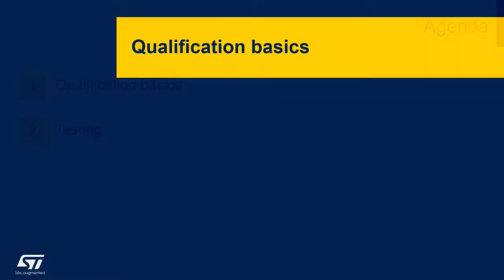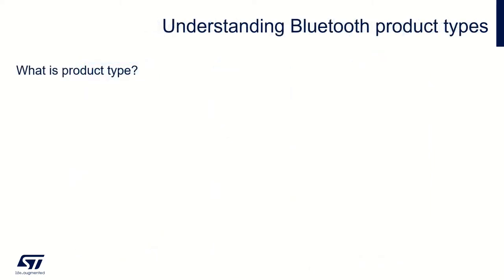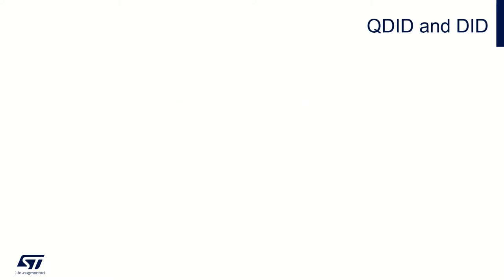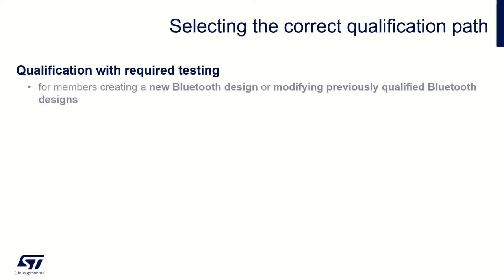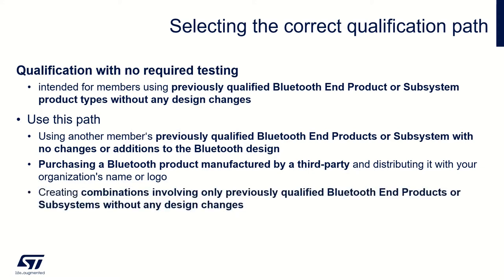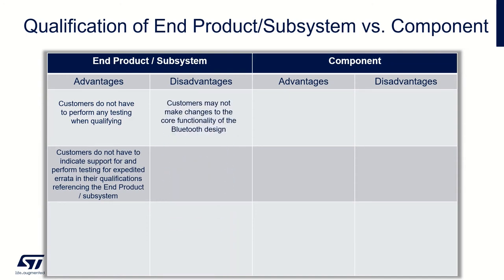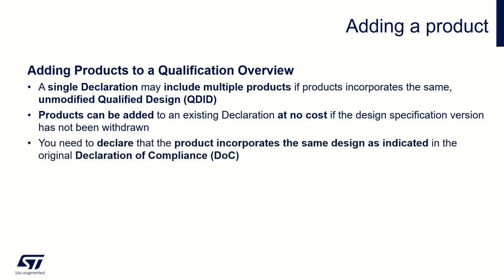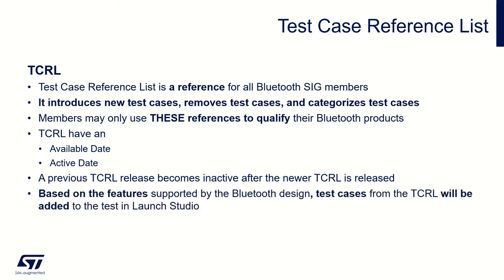STM32WB Certification measurements - 3 Bluetooth SIG qualification - part1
Bluetooth SIG qualification

Learn what the Bluetooth SIG qualification is about.
This video is focused on qualification basics and testing
- Explanation why all devices must be qualified
- What is subjected to qualification?
- What product types exist?
- Differences between DID and QDID
- To select the right qualification path
- To qualify a device as an End Product or as a Component?
- Testing, re-assessment and inheritance